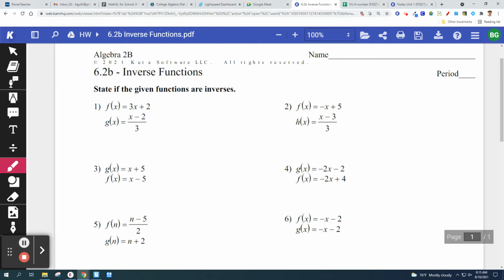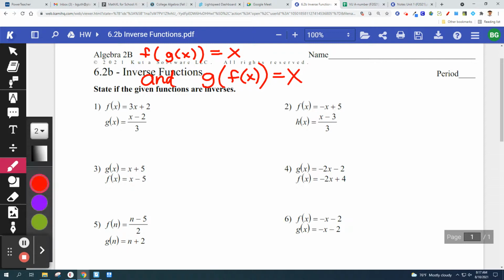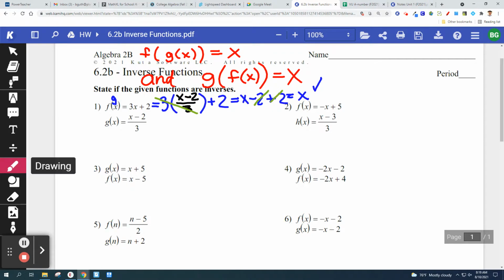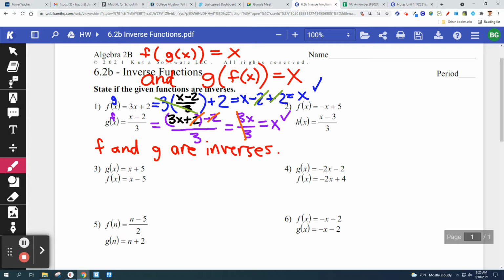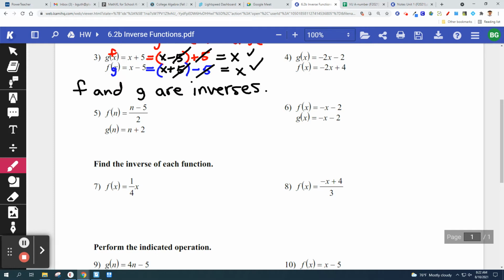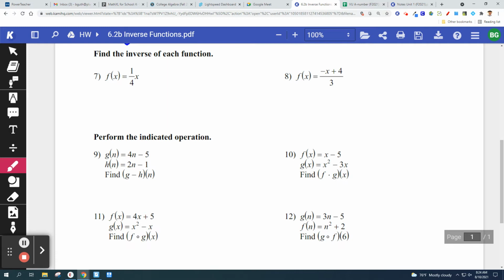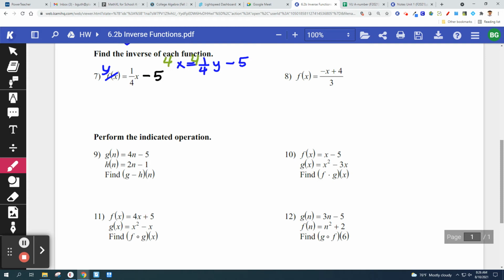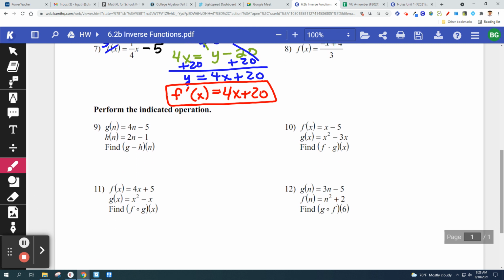Alg 2b - 6.2b (F2021)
6.2b - Inverse Functions (part 2)
Verify if two functions are inverses, Find inverses